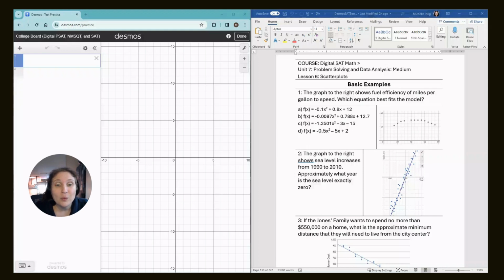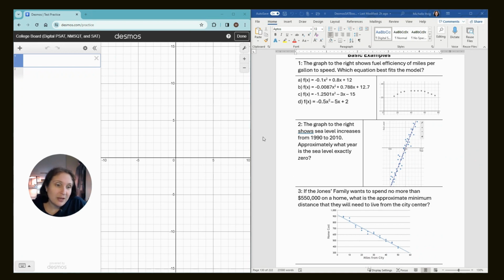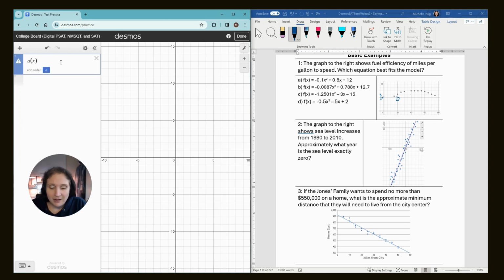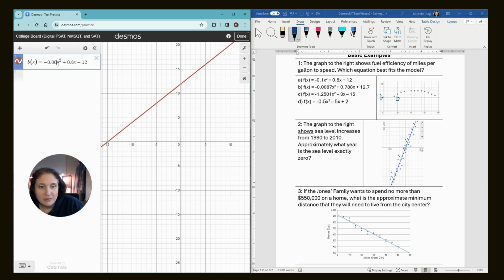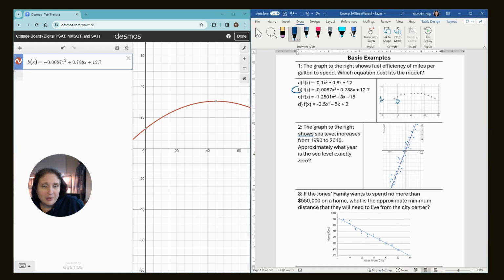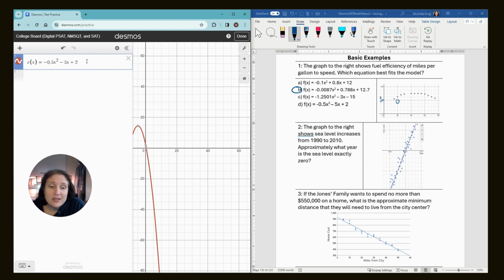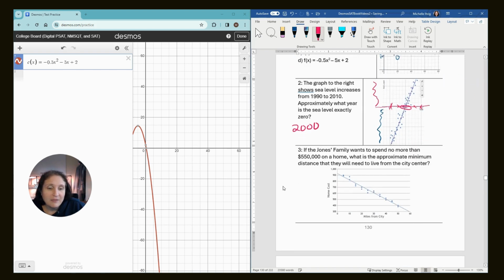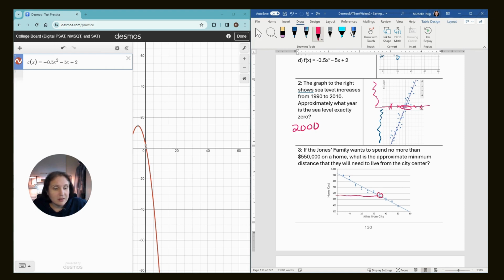SAT.7.6.Basic: Scatterplots, page 130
____ ____ Buy the companion book on Amazon to follow along with the questions:

In this video, Doc Chelle shows how to use the Desmos calculator on PSAT/SAT-style math questions relating to Khan Academy's Unit 7 Lesson 6:  Scatterplots BASIC